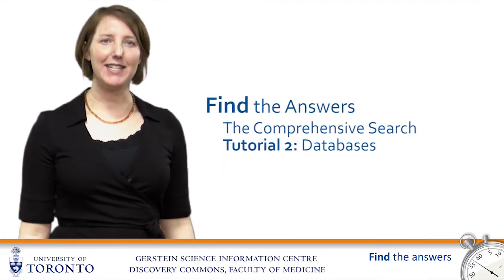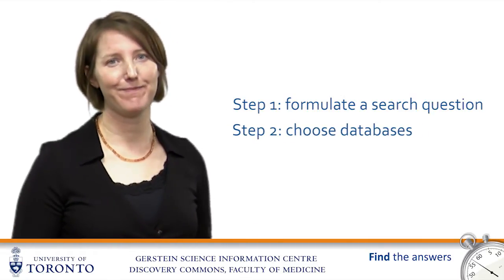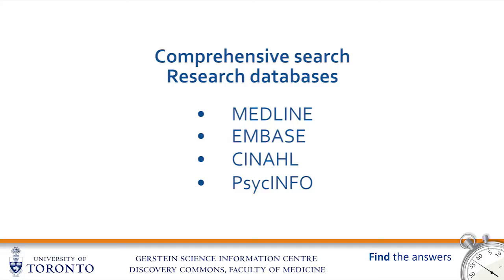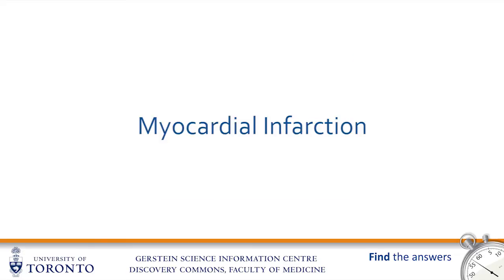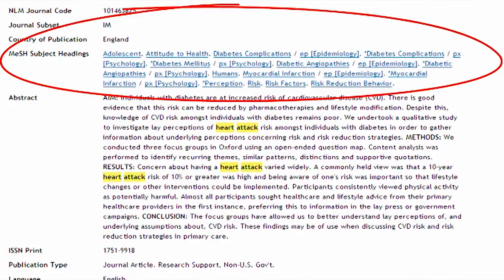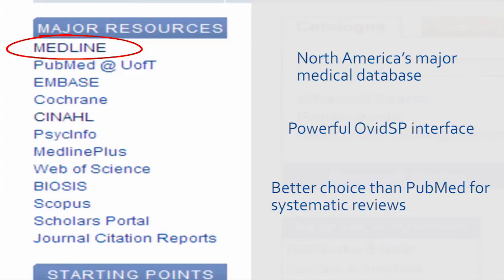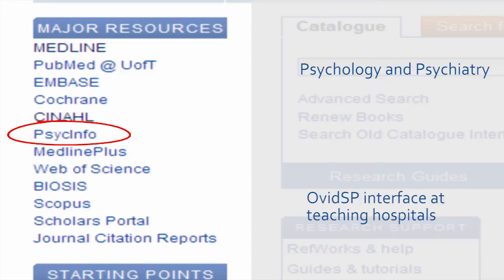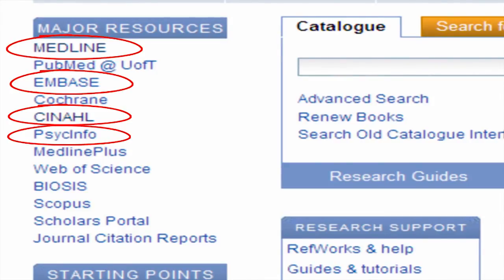Find the answers to research questions - Part 2 of 4